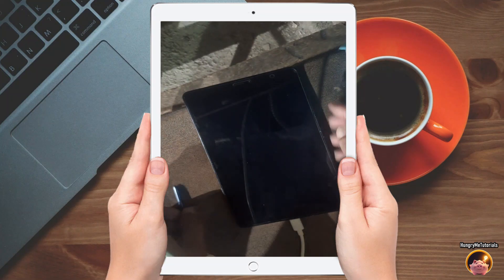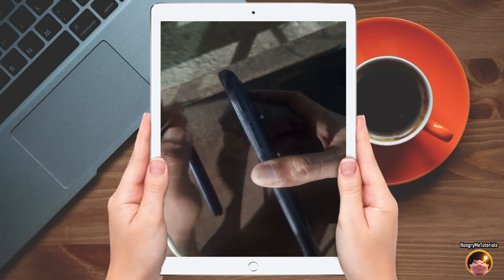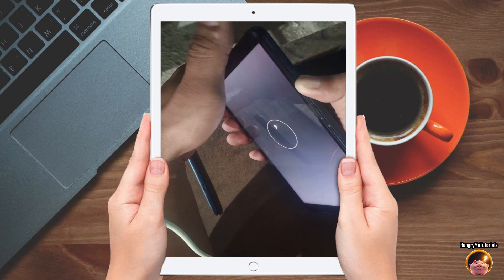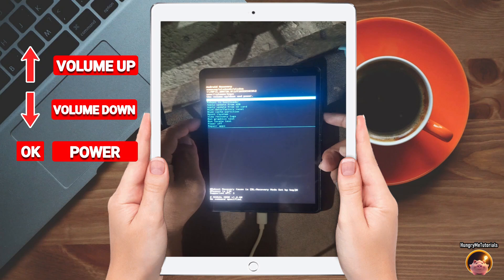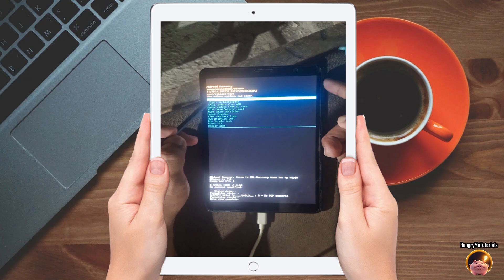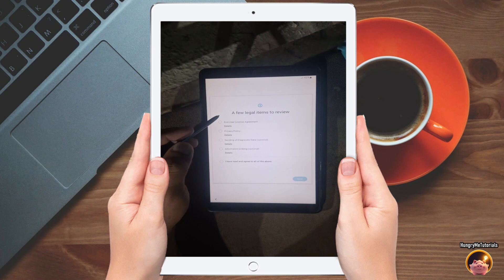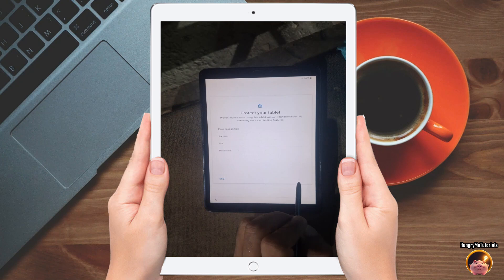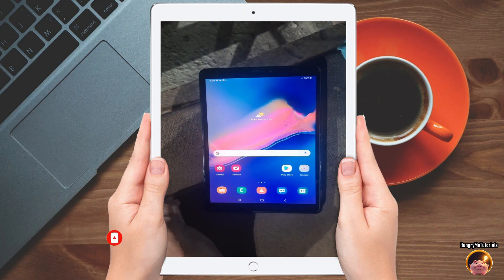Samsung Galaxy Tablet Factory Reset for forgotten password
Samsung Galaxy Tablet Factory Reset for forgotten password 2024

My sister was unable to open her daughter's Samsung Galaxy Tab A 8.0 & S Pen (2019) also known as SM-P200 (Wi-Fi) or SM-P205 (LTE) because they forgot its pin or password.

In this video, I will show you how to easily wipe data or reset factory settings of any Samsung Galaxy tablet to be able to remove its password or pin.